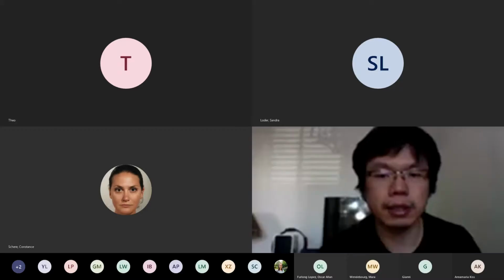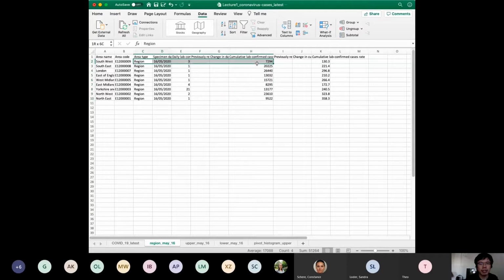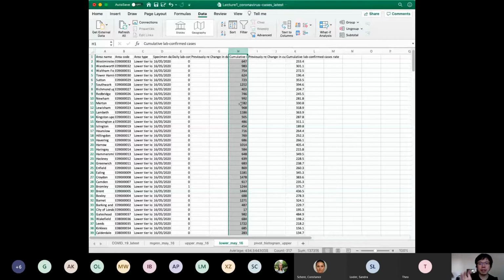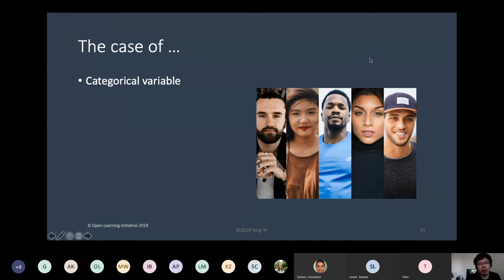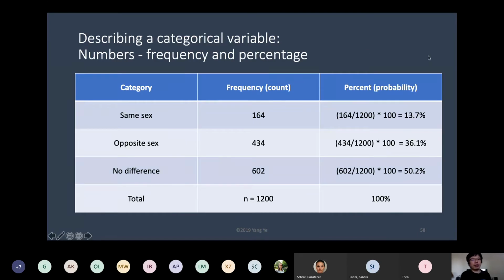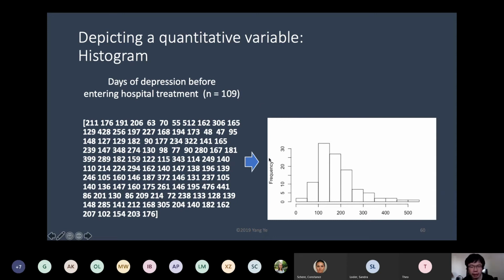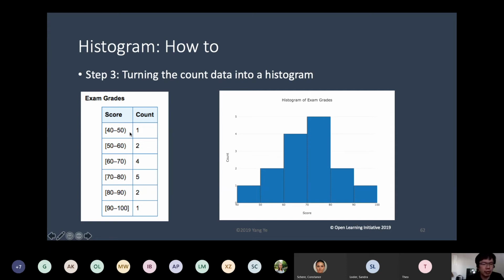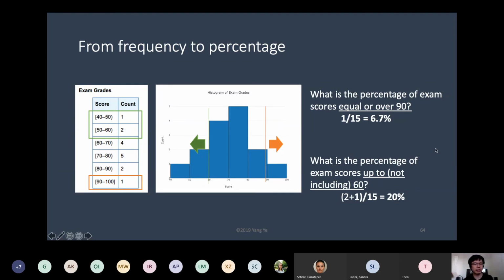[LISS005] Lecture 1 - Distribution (3 of 4)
LISS005 Introduction to Quantitative Research
Lecture 1: Distribution (3 of 4)
Lecturer: Dr. Yang Ye, the University of Greenwich
Date: May 18, 2020